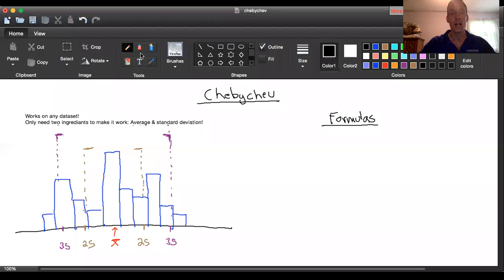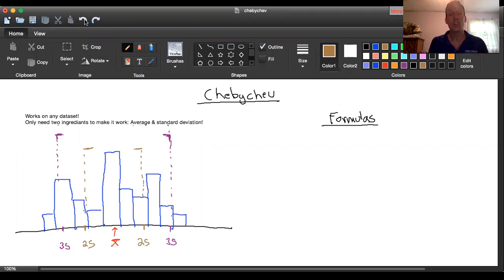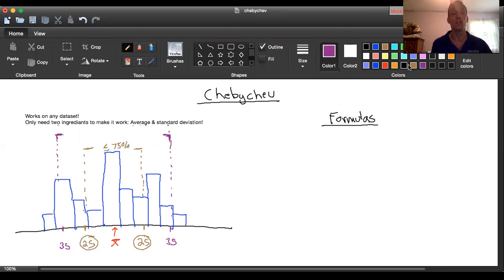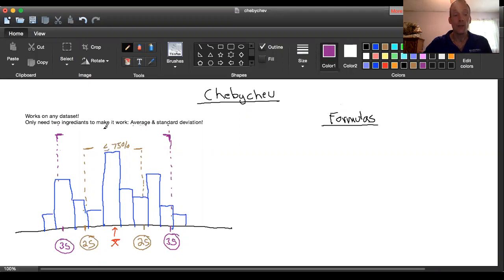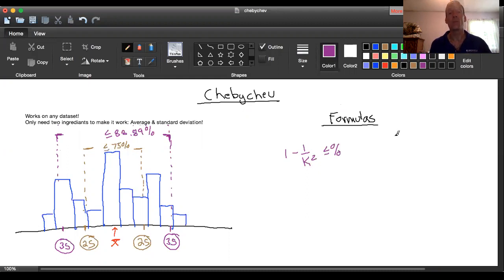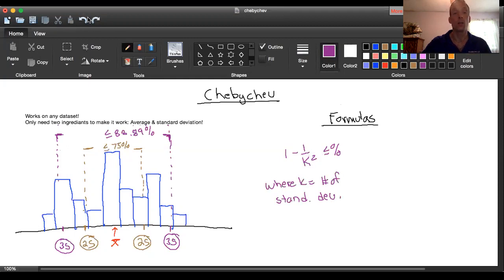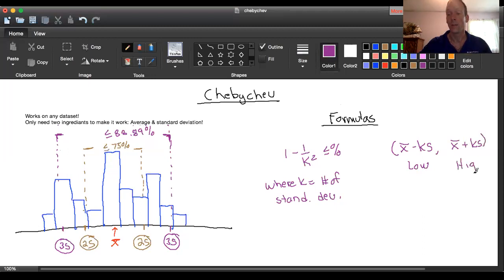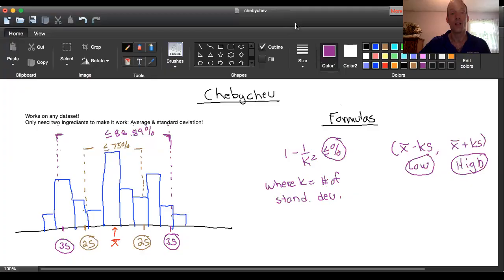MAVERICK STATISTICS Video 5: Intro to Chebychev Theorem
Introduction to Chebychev Theorem.